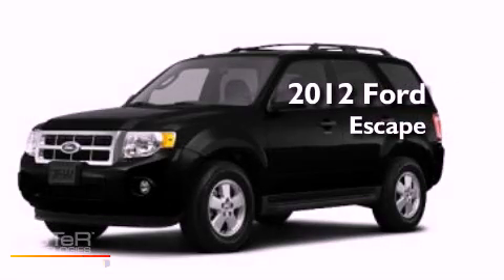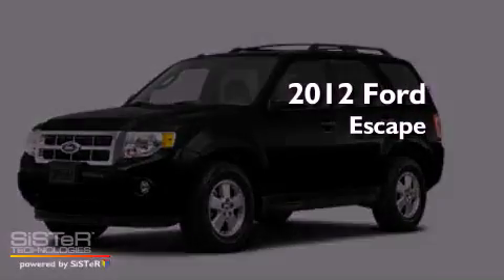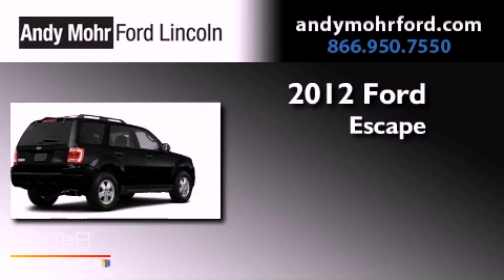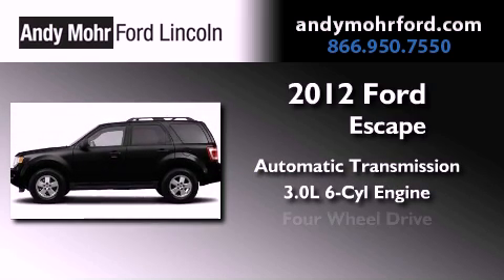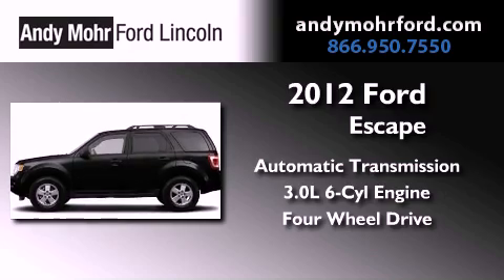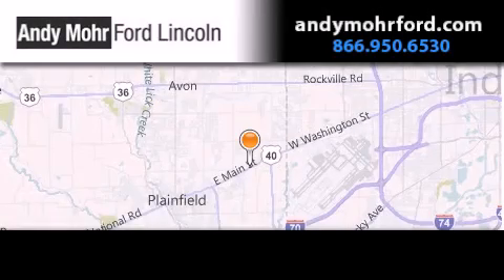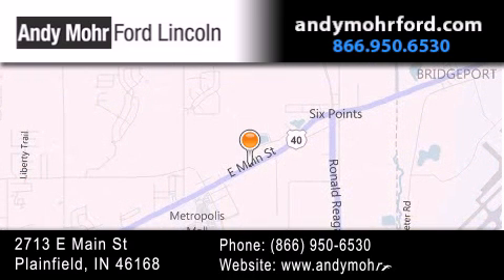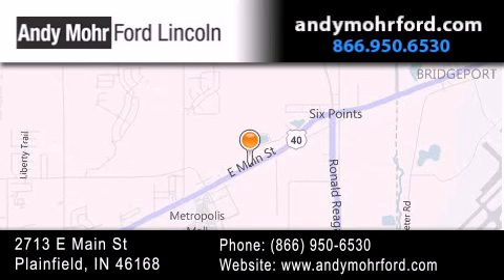2012 Ford Escape Indianapolis IN 46168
Year : 2012
 Make : Ford
 Model : Escape
 Engine : 3.0L V6 24V MPFI DOHC Flexible Fuel
 Trans . : 6-Speed Automatic
 Exterior : Black

 Interior : Charcoal Black
 Stock : T13630

 2713 E. Main Street